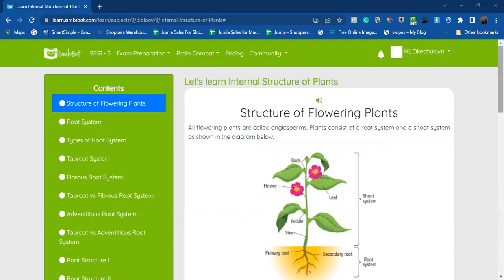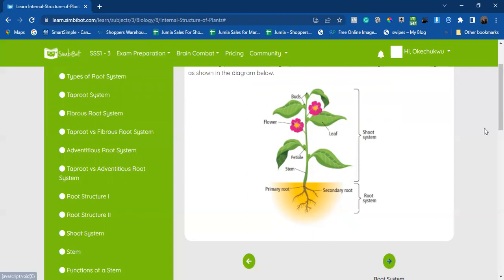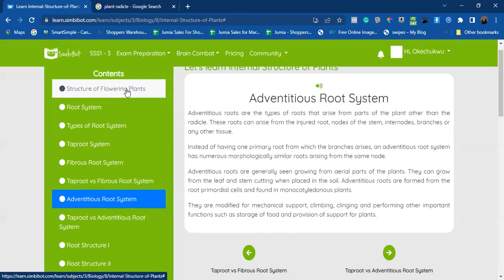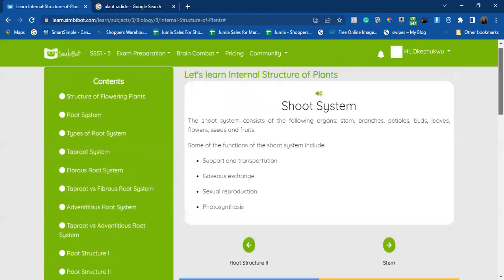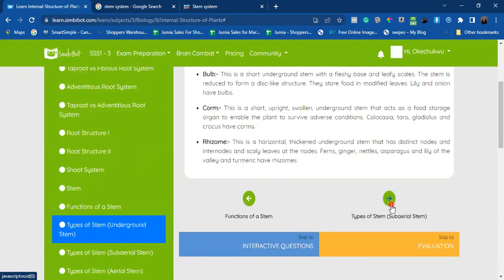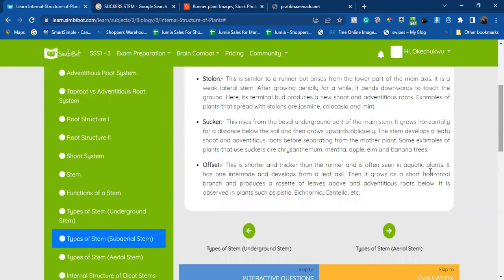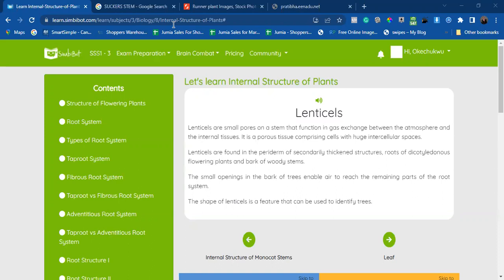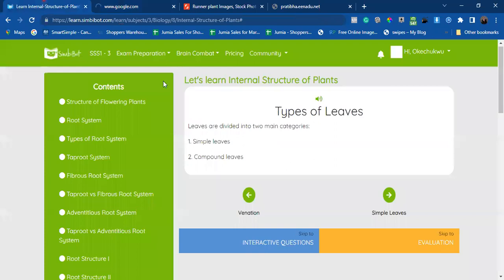Biology Tutorial_Internal Structure of Plant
Mr. Francis takes Biology_Internal Structure of Plant for students preparing for WASSCE/UTME examinations across Nigeria.